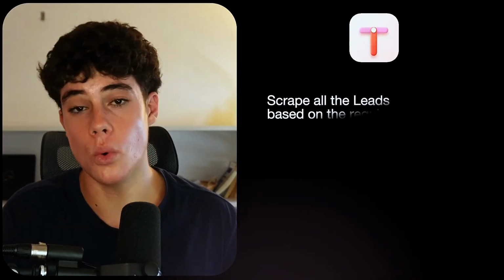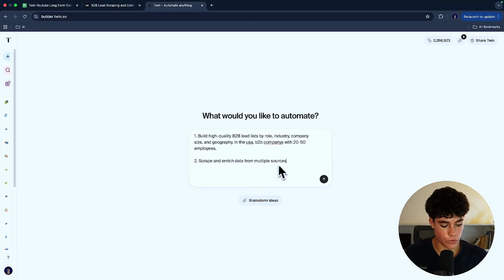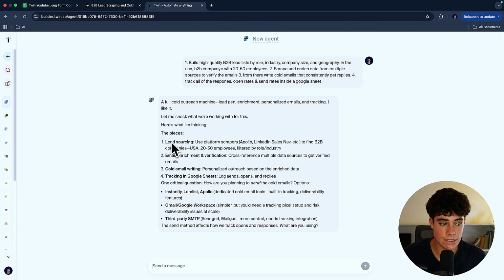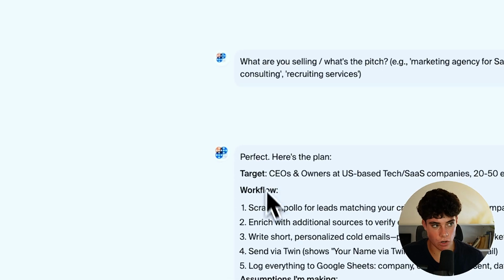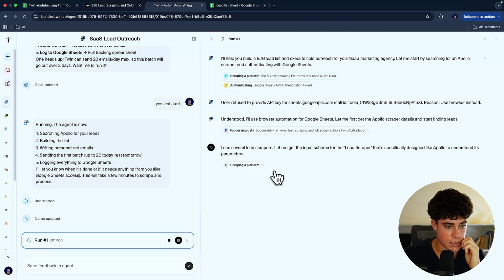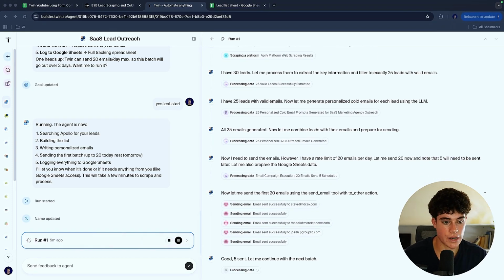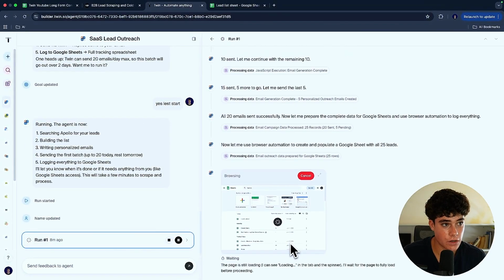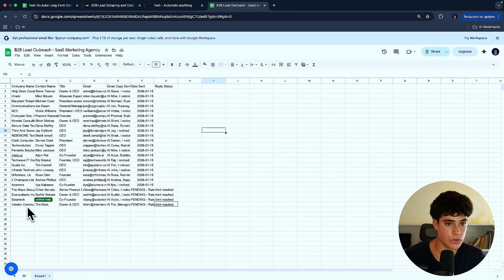This Software Automated My Outreach In 10 Minutes...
In this video, I reveal how to use Twin to build a high-ticket B2B cold email system that scrapes leads, enriches data, and sends personalized AI outreach in under 10 minutes. Most agencies charge thousands for this exact service, but I’ll show you how to fulfill Upwork contracts using AI agents that handle the entire workflow—from Apollo lead scraping to automated Google Sheets tracking—with zero manual coding or API headaches.

00:00 – Why B2B Companies Pay $3k for Cold Email

00:34 – Finding High-Ticket Lead Gen Jobs on Upwork

01:21 – Turning a Job Description into a Twin Prompt

03:10 – The AI Lead Machine: Scouring Apollo & LinkedIn

03:41 – Bypassing Gmail Limits with Twin’s Workarounds

05:01 – Automated Workflow: Sourcing, Enriching & Personalizing

06:05 – Connecting Google Sheets via Browser Automation

07:43 – Solving Rate Limits and API Interactions

09:16 – The Result: 25 Personalized Emails Sent & Tracked

10:25 – Scaling Your Agency: Pricing and Packages